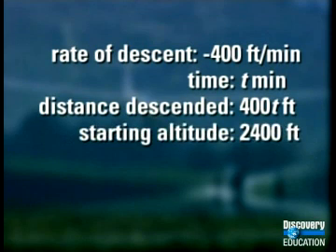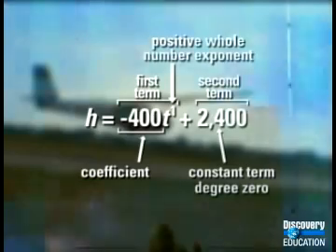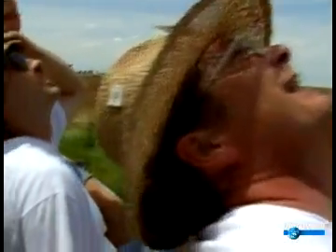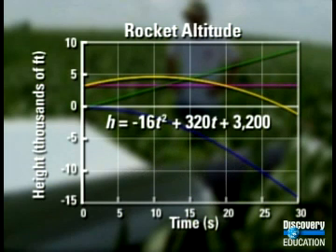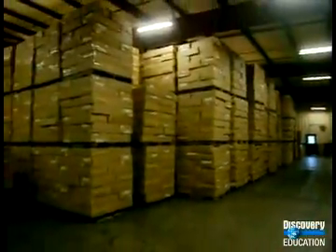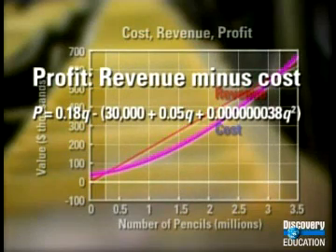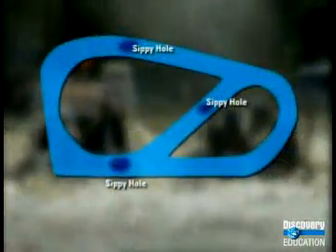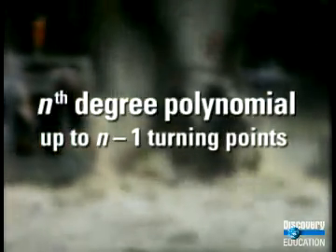EKB Discovery Education Applications of Polynomial